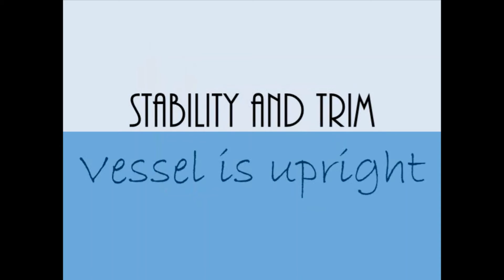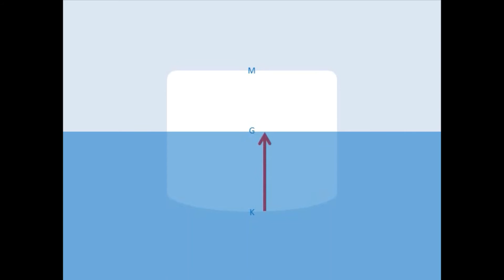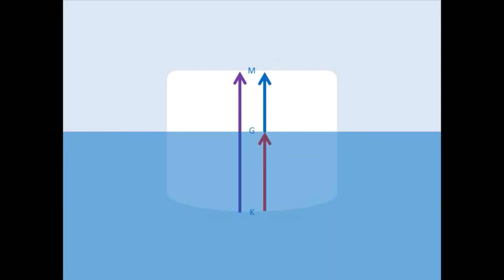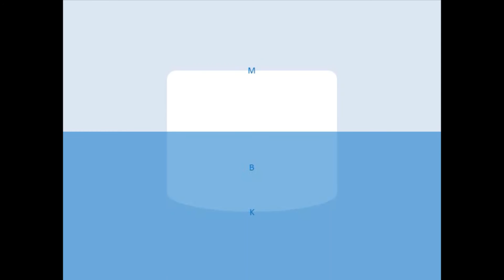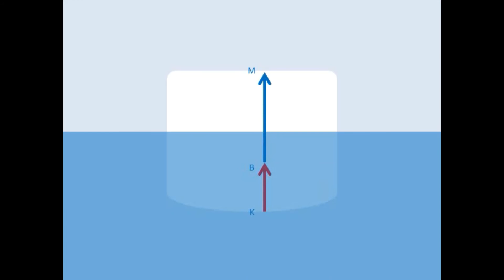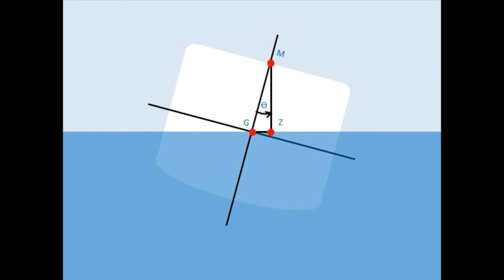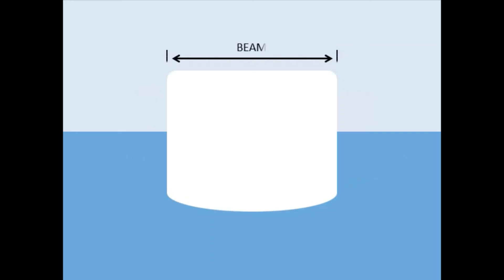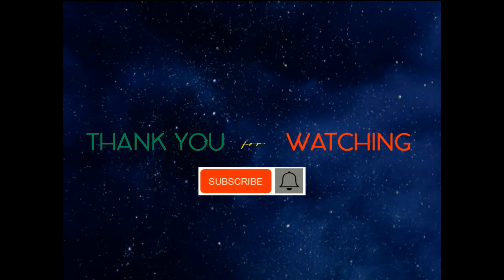Seamanship Basic Formula Stability and trim Part 1